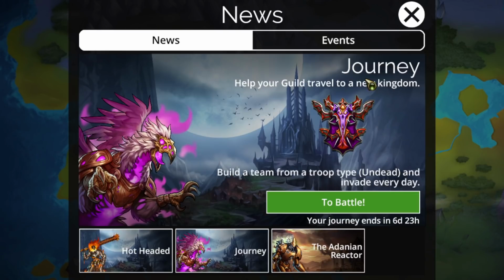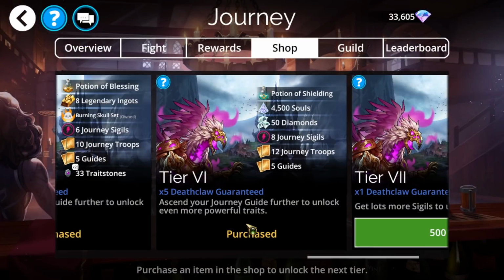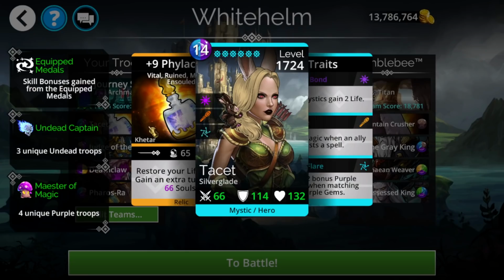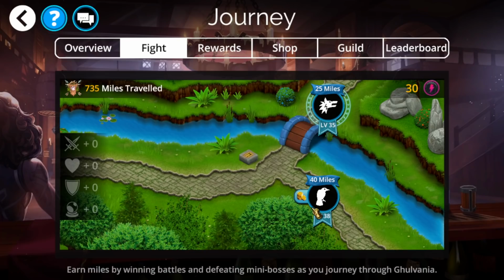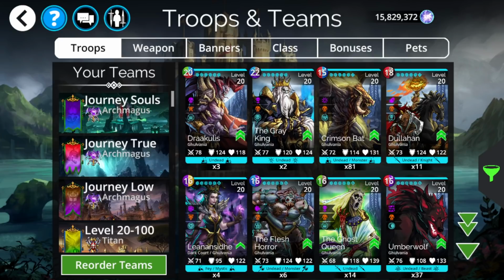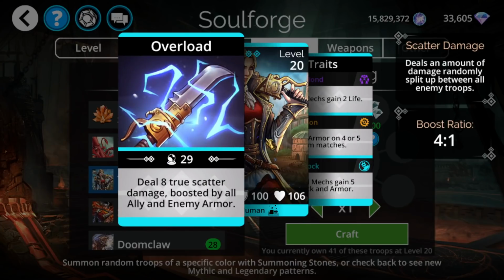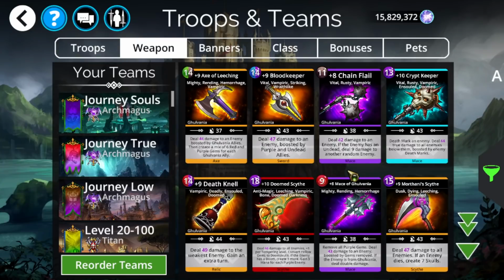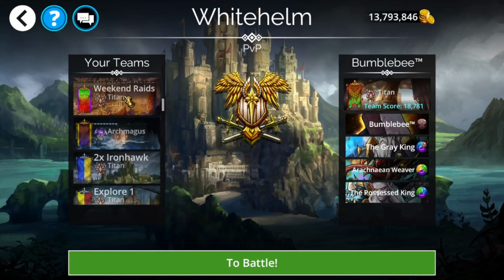Gems of War: Event Objectives | Journey Event's Return! 1st 27 Star Kingdom Ghulvania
Hello everyone! Today I go over the event objectives for the Gems of War Hot Headed event in which the Flaming Skeleton is added to the game. This week brings the return of the journey event! Ghulvania will also becomes the 1st ever 27 star kingdom this week.

Here are all the teams mentioned in the video:

Journey Event Souls:
[1090,7025,7176,6297,3071,1,3,1,1,3,1,2,14028]

Journey Event True Damage:
[7176,1224,6789,6453,3040,1,3,1,1,3,1,2,14028]

Journey Event Low Cost:
[6508,1129,7176,6453,3046,1,3,1,1,3,1,2,14028]

Dark Court Level 20-100:
[1354,6296,6841,6754,3023,2,1,2,3,2,1,2,14012]

Dark Court Level 100-500:
[6650,6146,6529,6638,3071,0,3,2,1,1,1,3,14004]

Dark Court Pure Faction:
[7061,7062,7062,7062,3061,1,3,1,1,3,1,2,14028]

Deathknight Class Event:
[1129,6053,6053,6453,3046,1,3,1,1,3,1,2,14028]

Weekend Raids Pan's Vale:
[1110,6550,6659,6034,3059,2,1,2,3,2,1,2,14012]